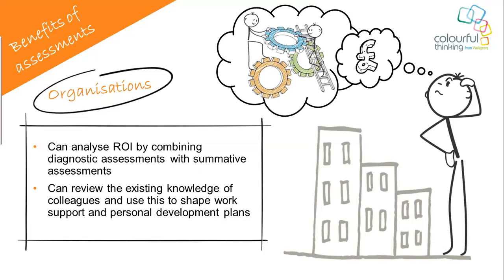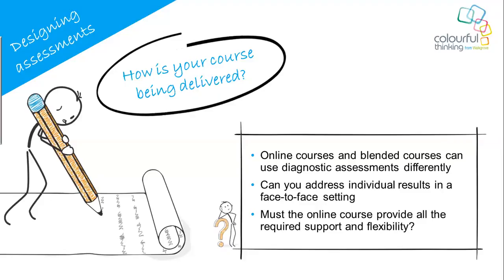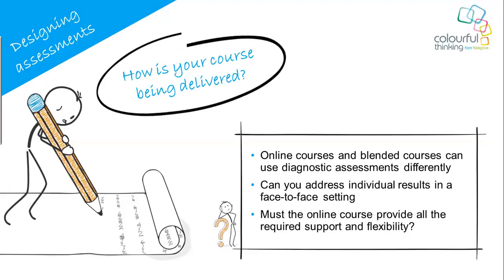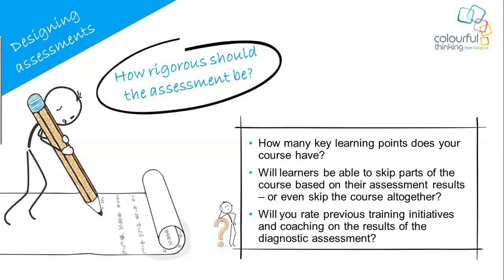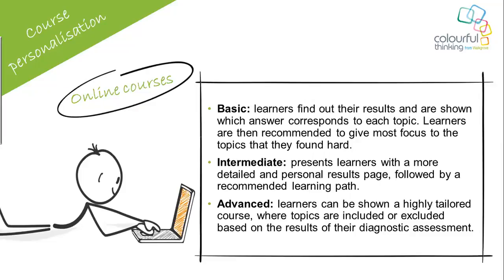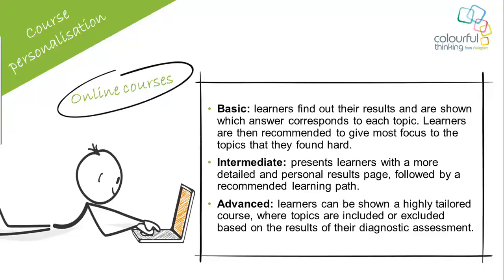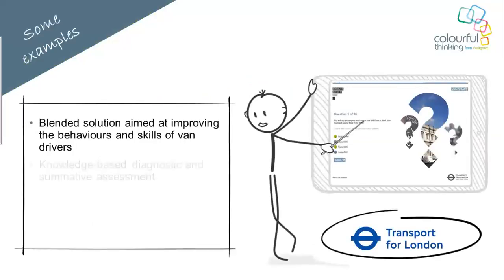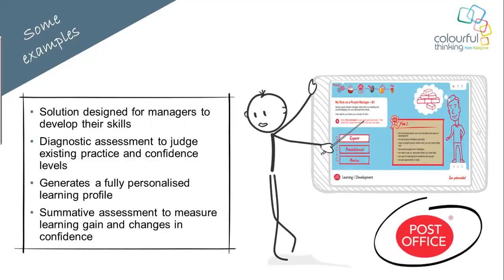Diagnostic Assessment webinar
Walkgrove are one of the UK's leading learning solutions consultancies, specialising in e-learning, blended learning and multi-device / mobile learning.